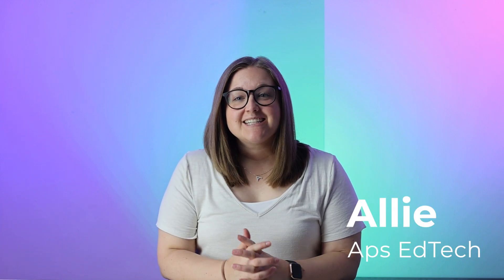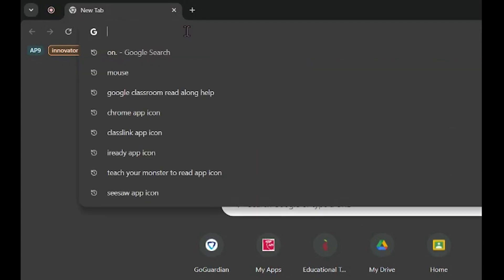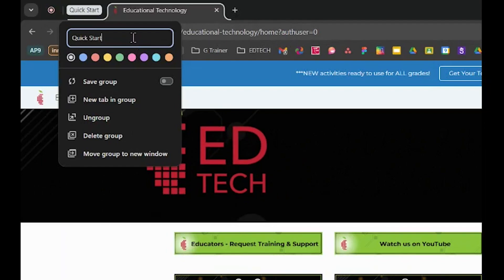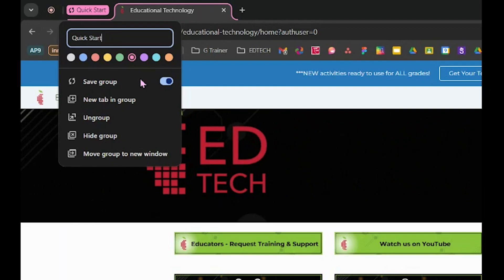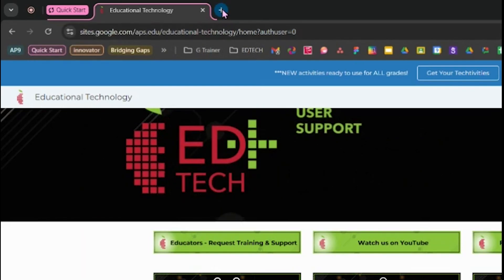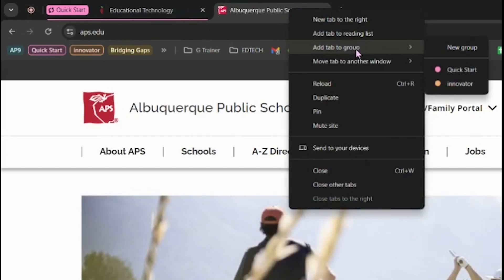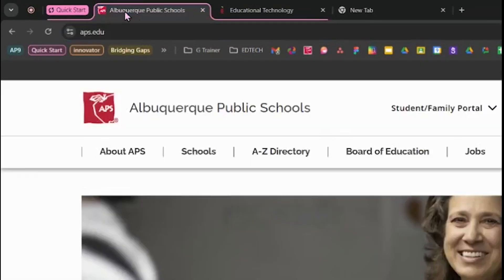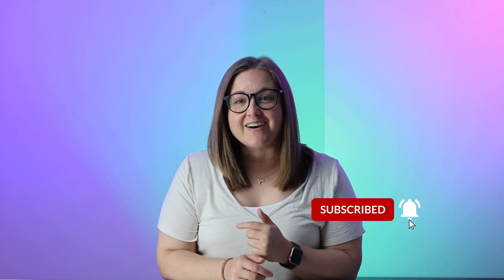Google Chrome Updated Tab Groups - APS Quick Tip #124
Learn how to easily organize your tabs in Chrome using Tab Groups that will save and sync across devices! No more overwhelming endless tabs. Group tabs by topic or purpose, color code, and even label them.